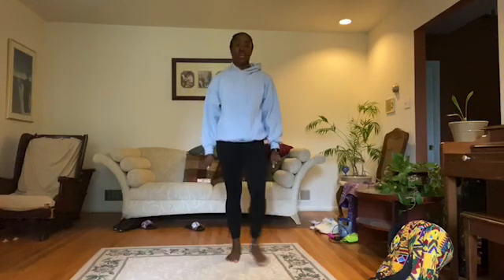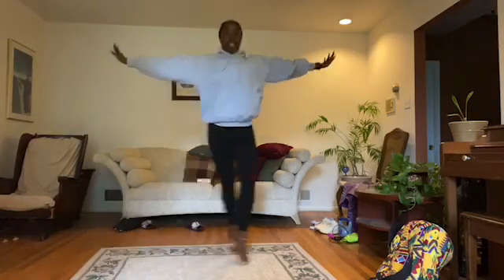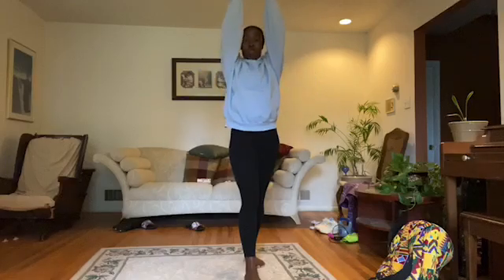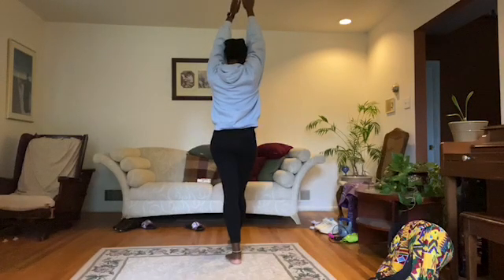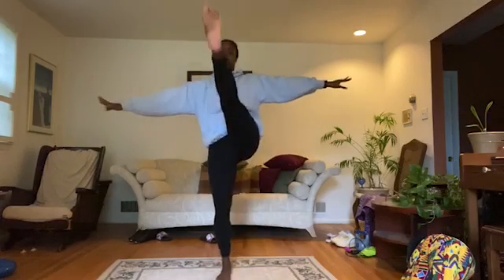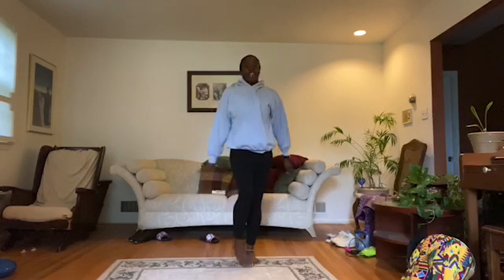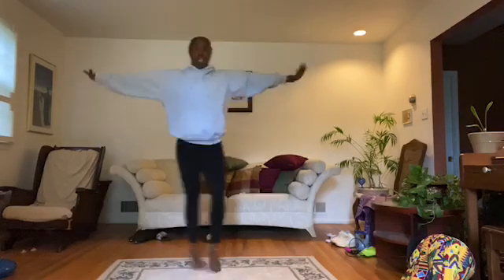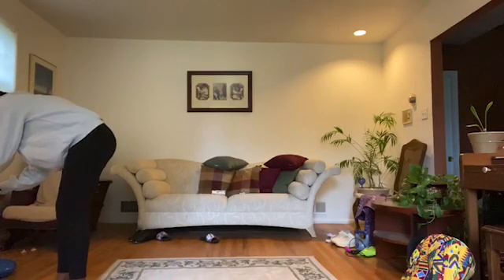Pre-K+Kindergarten Dance 4/30/2020